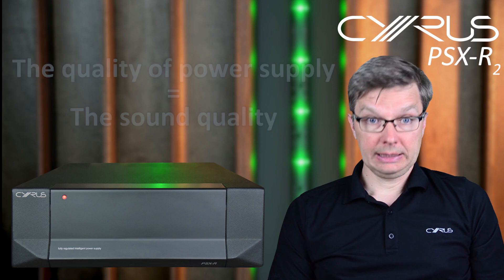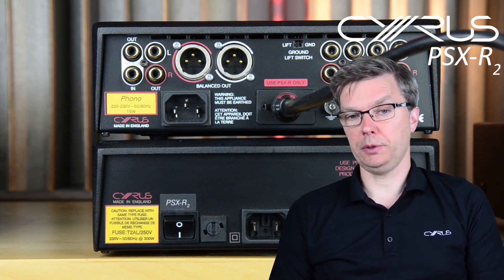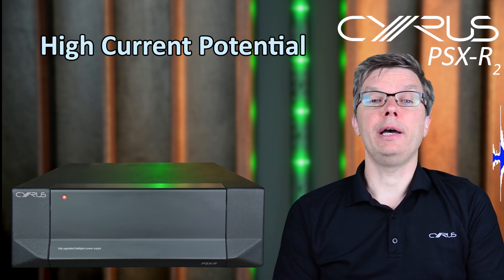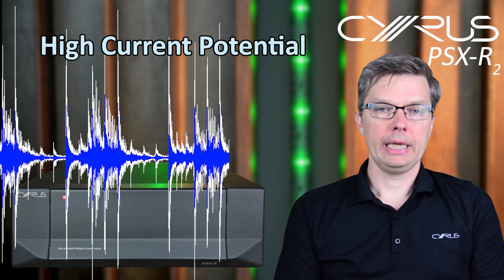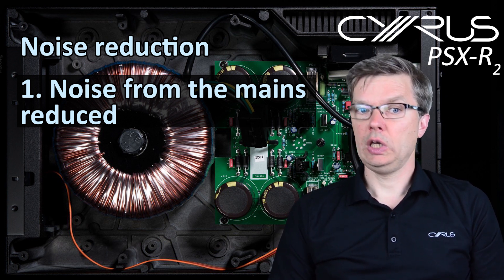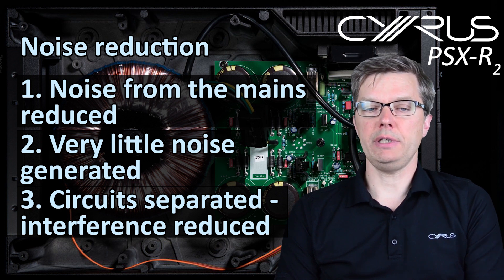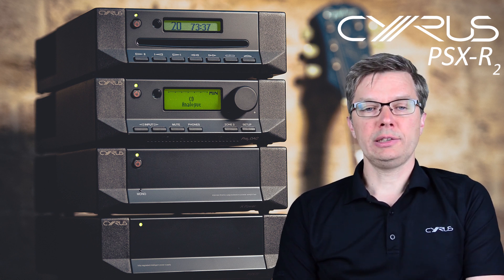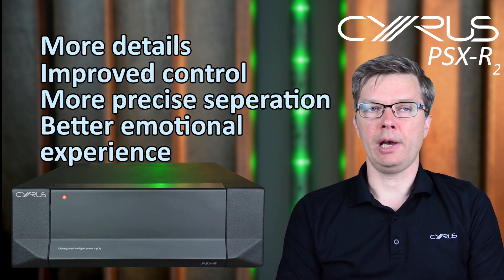Cyrus PSX-R2 - the ultimate power supply upgrade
Bartosz gives an overview of some of the technologies and engineering making PSX-R2 a truly remarkable upgrade.